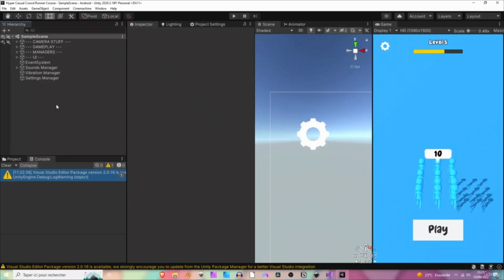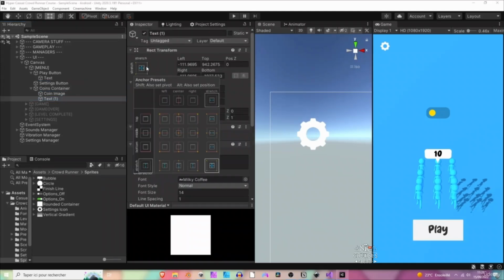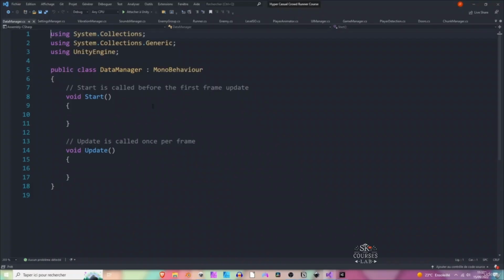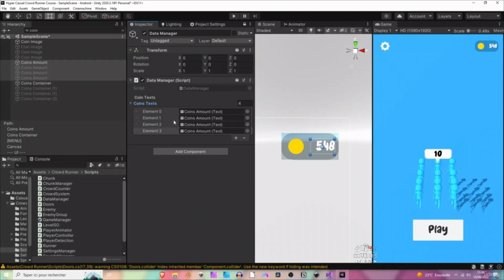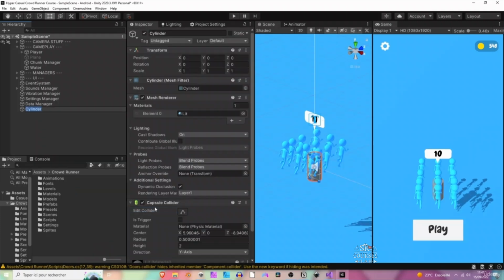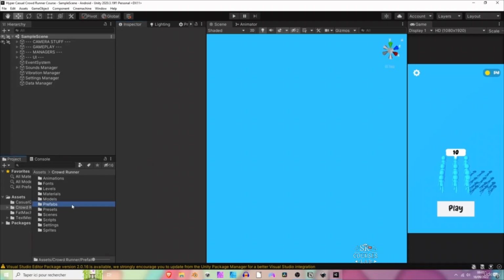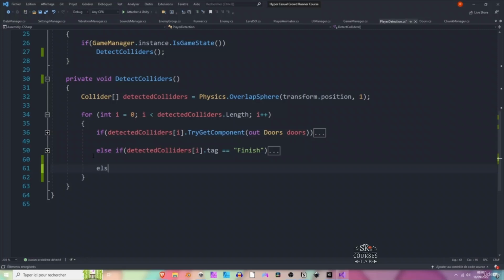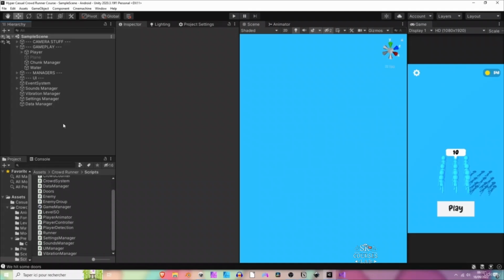7. Adding Coins to our Game!: Make Count Master Running Game From Scratch! Step-by-step in Unity